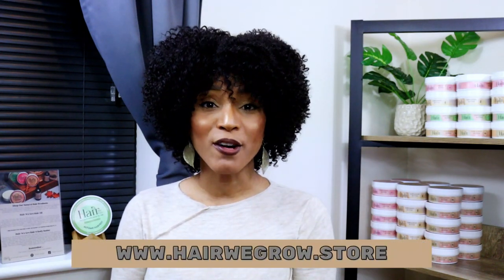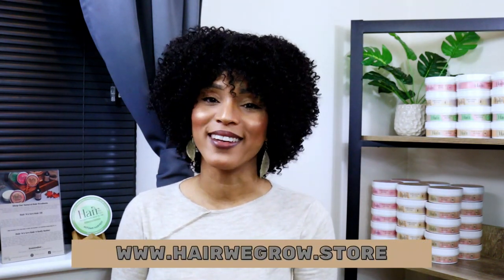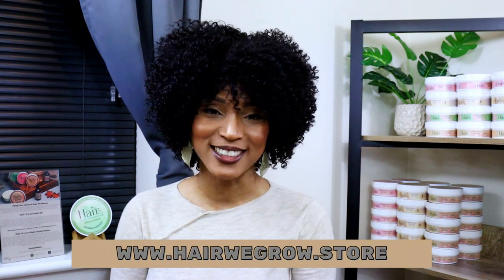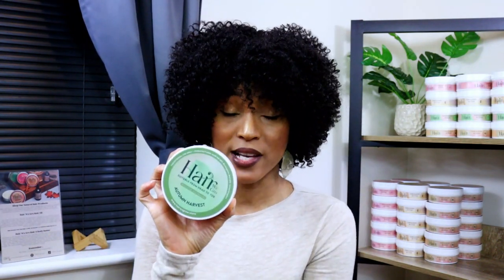The TRUTH about Natural Hair SHRINKAGE: Tips to care for your Curls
Dealing with shrinkage is a common challenge for us ladies who have naturally curly and coily hair textures. In this video, I will explain exactly what shrinkage is and why it happens when natural hair gets wet or damp.

I share my best tips to prevent excessive shrinkage, like using the right hair products, deep conditioning, styling with elongation methods, and being gentle when handling dry and wet curls.

You'll also learn simple tricks to bring your curls back to life when they've shrunk up. Embrace shrinkage as part of your curly hair journey and follow these tips to keep your coils healthy, defined and happy!